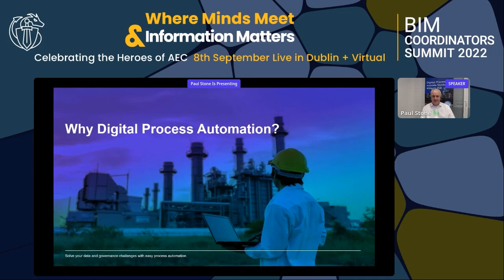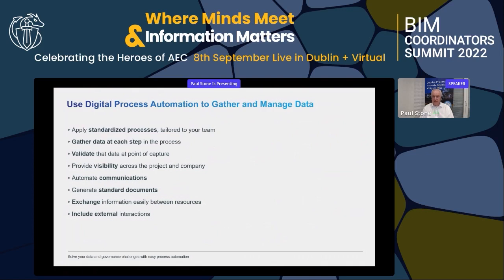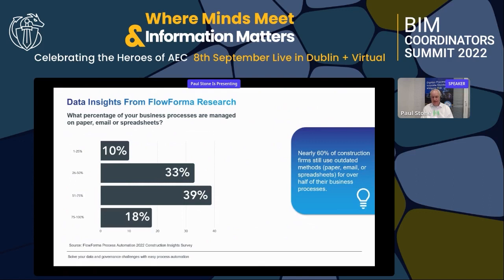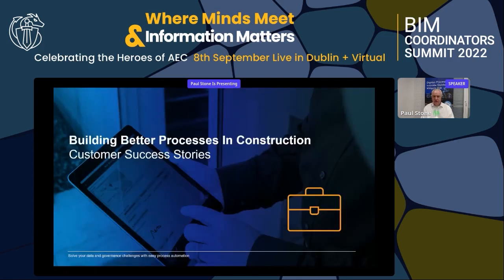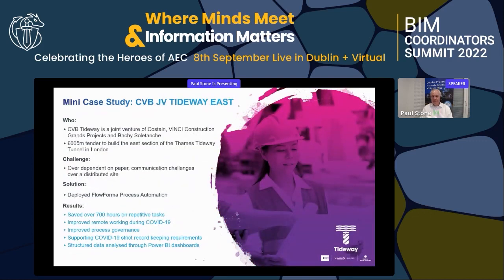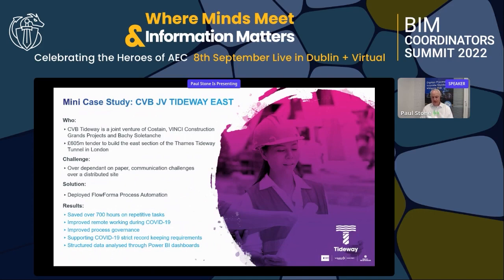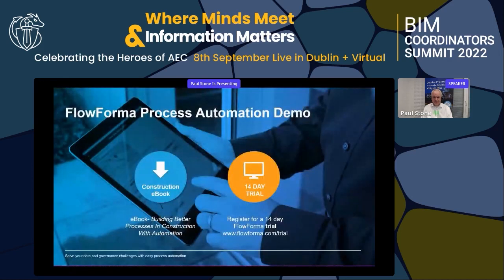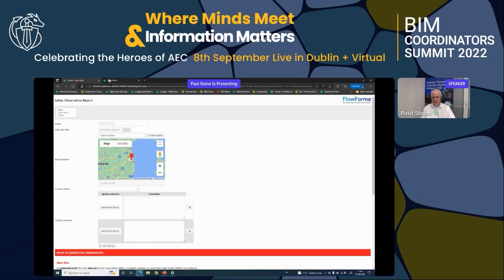Paul Stone : Solve your Data & Governance Challenges with Easy Process Automation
Paul Stone, from FlowForma, talks about "Solve your Data & Governance Challenges with Easy Process Automation".